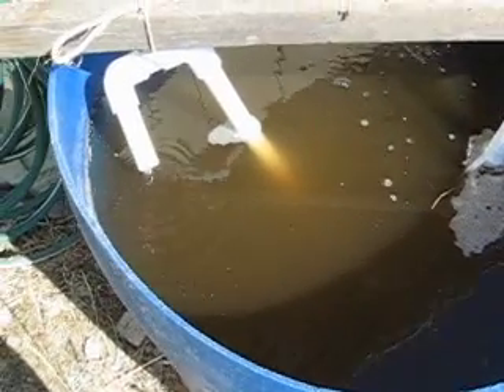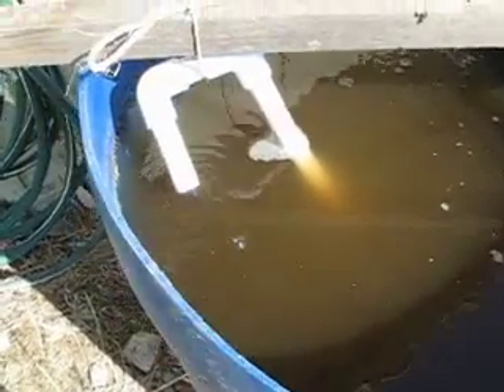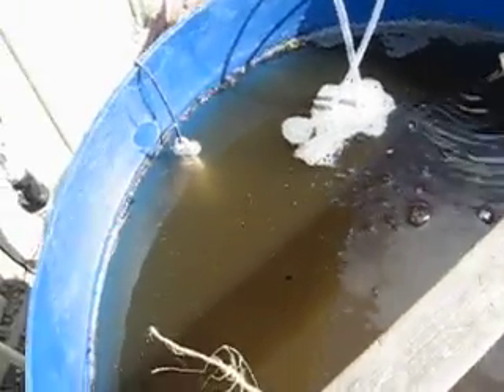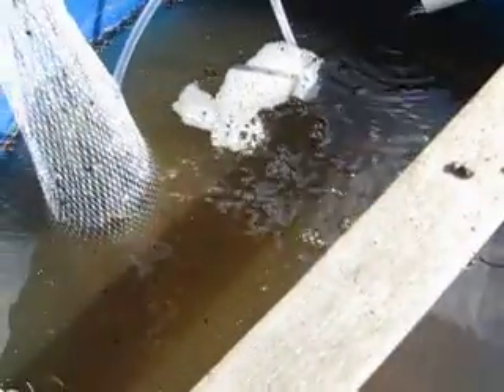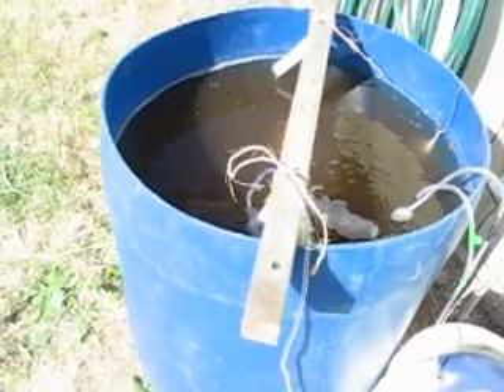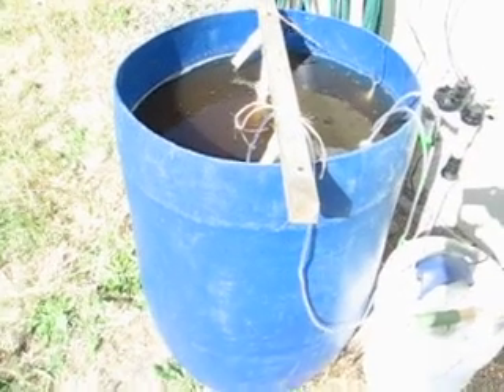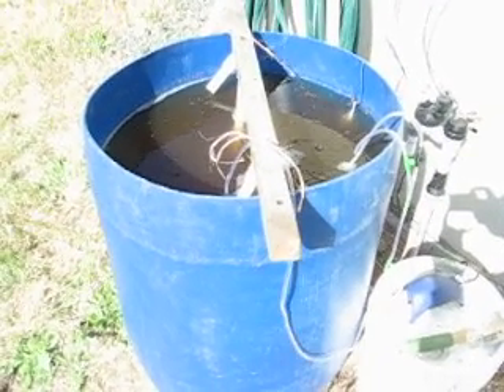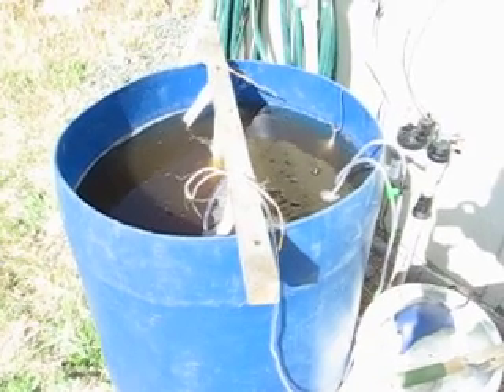Compost Tea Brewer using Air Lift Pumps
Using one aquarium pump to make compost tea. The air lift pumps are just 2 pieces of 1/2" PVC pipe that run down to the bottom of the drum. All you have to do is run the end of the air tubing inside the bottom and the air bubbles the water out the top. I also have an air bubbling stone in the bag of compost to keep it moving.